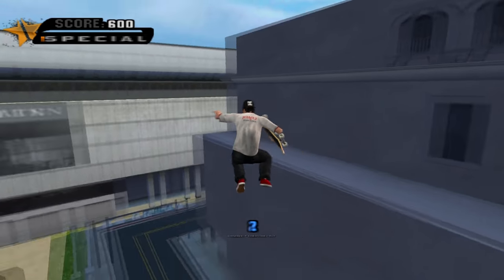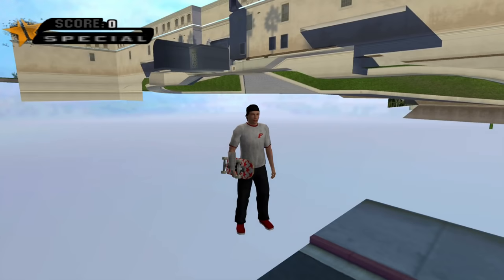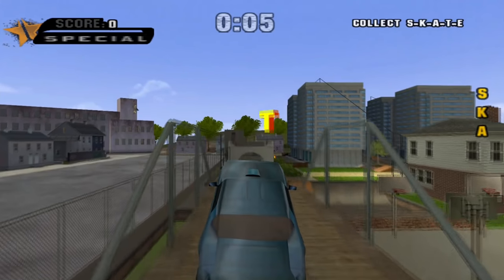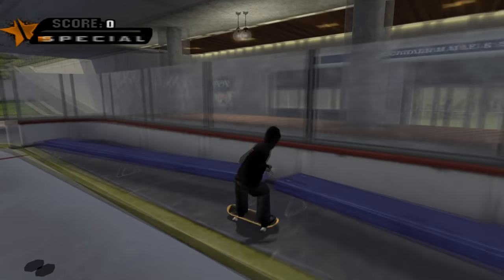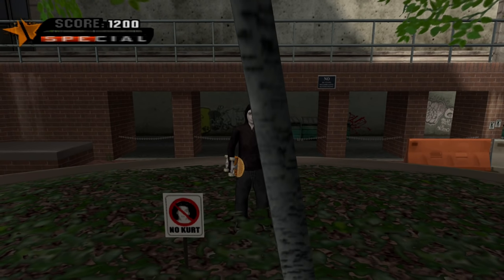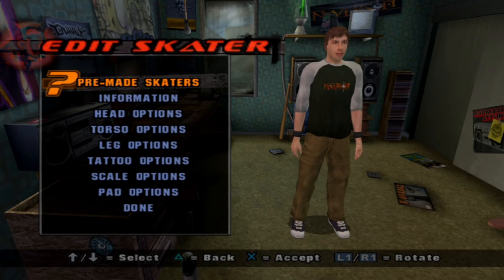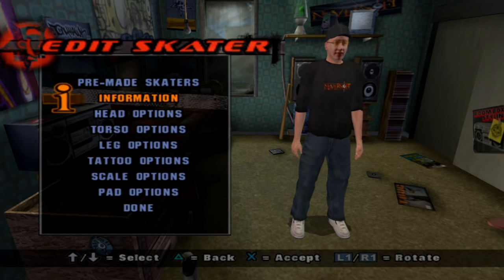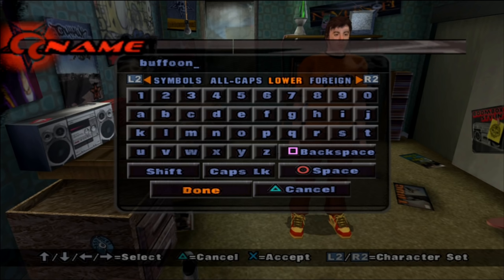50 things you might not know about TONY HAWK'S UNDERGROUND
Welcome to the second video in this series! The first episode was all about Dynasty Warriors 3, and now it's time for Tony Hawk's Underground to take centre stage. When I want to take a little break from Gran Turismo content, I pick one of my favourite games from when I was younger and create some content around it. Lately, I had the urge to go back and play some Tony Hawk's, and here's the result of that!

Timestamps:

0:00 - Intro
0:43 - 1. Create-a-Park-only car
1:20 - 2. Hockey goals
1:46 - 3. Duck ornaments
2:10 - 4. No Kurt sign
2:42 - 5. Neversoft devs as pre-made skaters
10:10 - 6. Leeds United badge
10:47 - 7. Man and goat
11:08 - 8. Using vehicles to get further out of bounds
12:16 - 9. Fatality
12:34 - 10. Car out of bounds glitch
13:17 - 11. Train station audio
14:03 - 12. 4 hours and 400 dollars later...
14:22 - 13. Manhattan basketball court glitch
14:53 - 14. DJ Qbert
15:29 - 15. Evil Tiki
15:59 - 16. Insult Way
16:22 - 17. Moscow chimney
17:07 - 18. Moscow mumblings
17:48 - 19. Vladimir Lenin
18:19 - 20. School II assets
18:54 - 21. Pre-recorded demos
20:26 - 22. Hangar helicopter
22:26 - 23. Northern Lights
23:00 - 24. KGB member inspiration
23:26 - 25. KISS facts
24:26 - 26. Sheena is a punk rocker
24:26 - 27. Daisy
25:23 - 28. Bam's movie
26:30 - 29. Out of bounds with the set restart glitch
27:12 - 30. Out of bounds with Create a Goal
27:53 - 31. Turning a grind into an air trick
28:15 - 32. Funny signs
28:54 - 33. Sex car
29:21 - 34. Out of bounds with moon gravity / weird yellow lines
30:05 - 35. Glitchy floor in Vancouver
30:51 - 36. Story Mode alternate ending
33:27 - 37. THUD facts
34:37 - 38. Lip trick and grind glitch
34:59 - 39. Cutscene glitches
36:43 - 40. Fontucky Speedway
37:34 - 41. Montana
38:10 - 42. Manhattan building glitch
38:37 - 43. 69 and 420
39:02 - 44. Homestar Runner references
40:06 - 45. Leafblower in a lift
40:44 - 46. Developer names
41:26 - 47. A message from Neversoft to the players
42:03 - 48. Tony Hawk's Pro Skater 4 case
42:24 - 49. DJ Qbert's decks
43:05 - 50. Manhattan car glitch